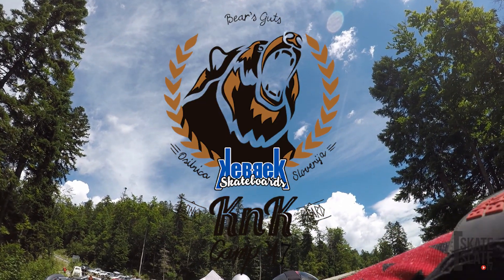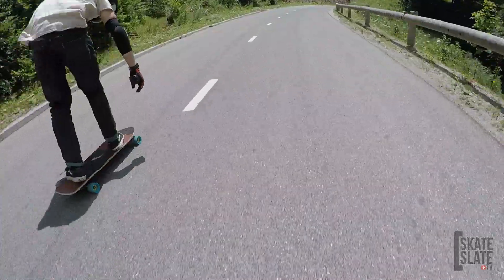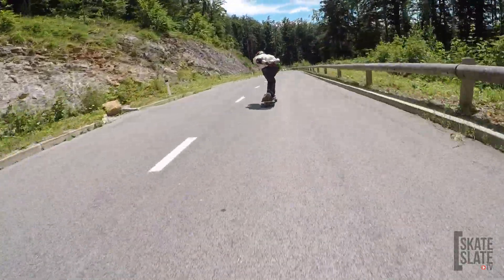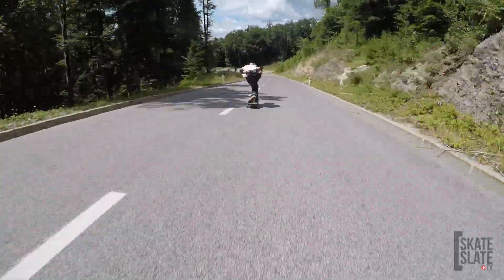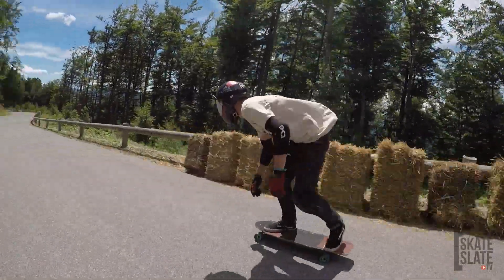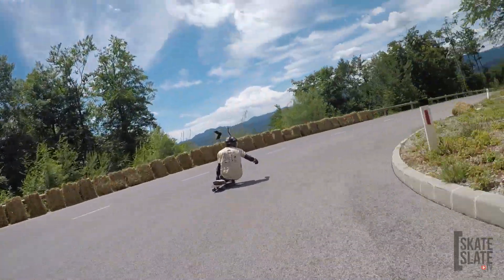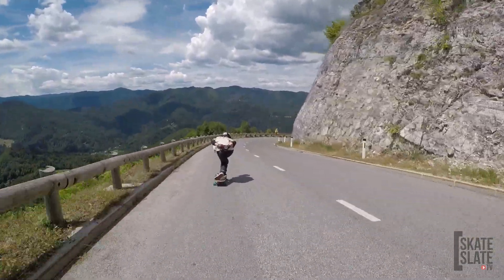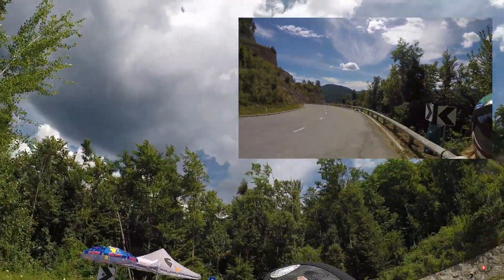Dominic Schenk & Emily Pross Mic'd Up KNK Raw Run - Skate[Slate].TV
KnK Longboard Camp Red Bull No Paws Down Champion Dominic Schenk takes a mic'd up raw run of the KnK Longboard Camp 2017 course presented by KebbeK Skateboards.

Thanks to Emily Pross for the video.

Skate[Slate] is the online destination for news, events, gear and more evolving around the sport of downhill skateboarding and longboarding